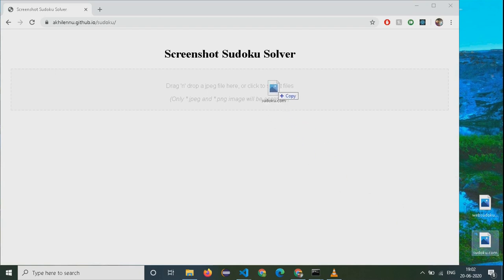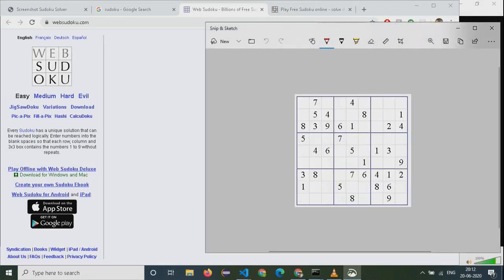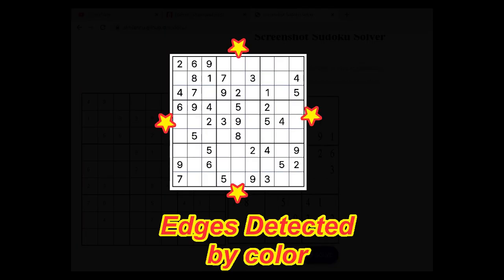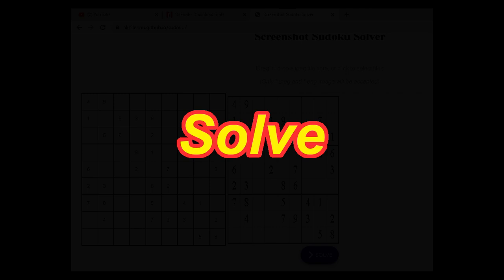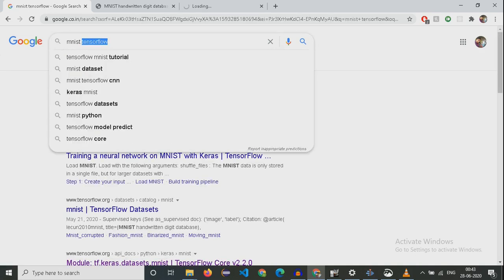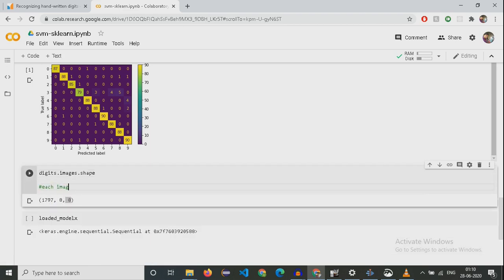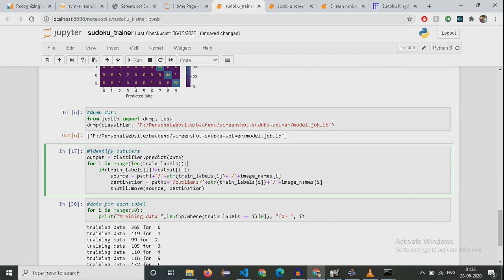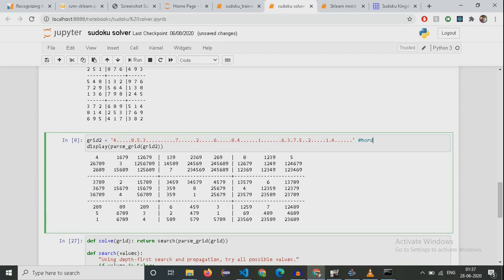How I made a Screenshot Sudoku Solver with Machine Learning (demo+tutorial)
Demo : (0:00)
Taking Screenshots : (0:30)
Try out : (02:42)
How does it work? : (04:03)
Program : (05:19)
Pytesseract : (05:38)
Mnist : (06:38)
Sklearn digits classification : (07:42)
How I created my dataset : (08:46)
How I trained my model : (09:38)
The Sudoku Solver : (11:00)